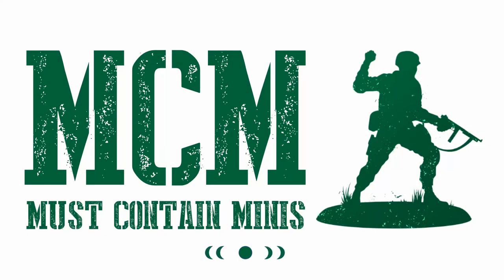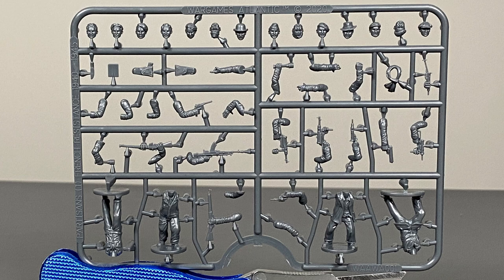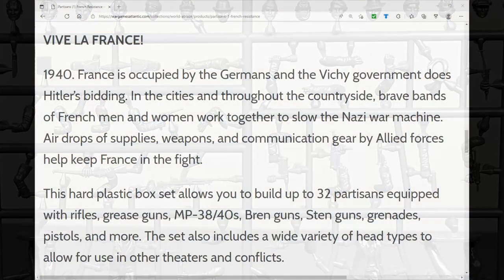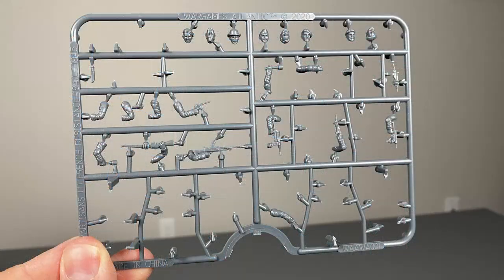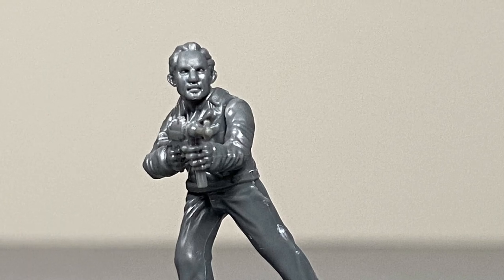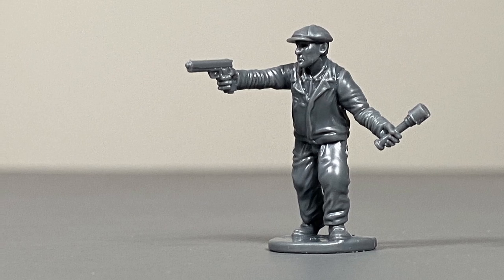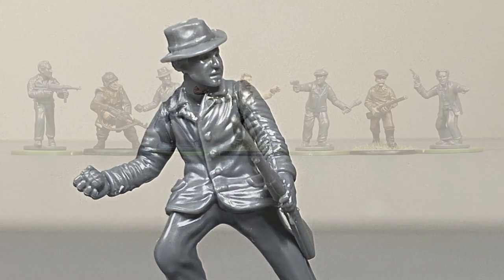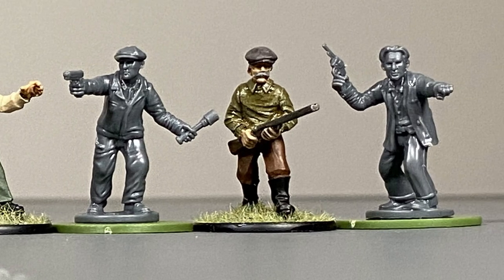World Ablaze: Partisans (1): French Resistance Miniatures Review with Wargames Atlantic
In this video, I review the 28mm WW2 French Resistance Partisans miniatures by Wargames Atlantic. These great looking miniatures could give you the perfect model to represent your Resistance Fighters in Bolt Action and other 28mm miniatures games.

Wargames Atlantic sent me these miniatures for review. At the time of publishing this video, these models are out of stock on Wargames Atlantic but are expected within the month for those wanting to get their hands on these.

The link to these models on the Wargames Atlantic website is...

In the interest of full disclosure, Wargames Atlantic sent me these miniatures for review purposes. In no other way was I compensated for this video. I also reserve the right to give my full opinion on the product.

Overall, I think they are really nice models with a budget friendly price. Certainly worth a look if you are looking to build a few squads of partisans, or a full army.

This video contains many high quality images and a scale comparison between miniatures for Bolt Action by Warlord Games and these figures by Wargames Atlantic.